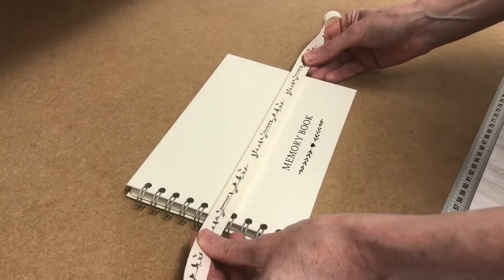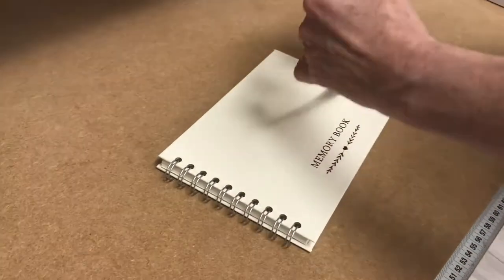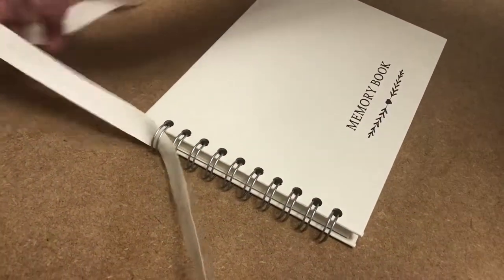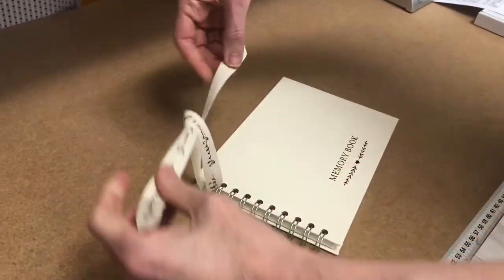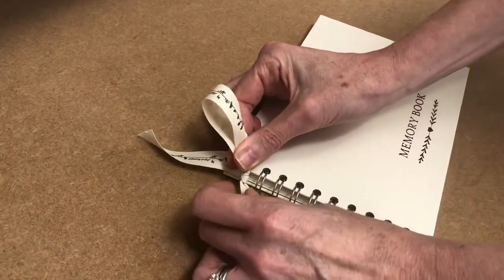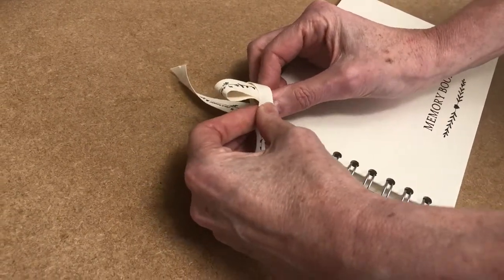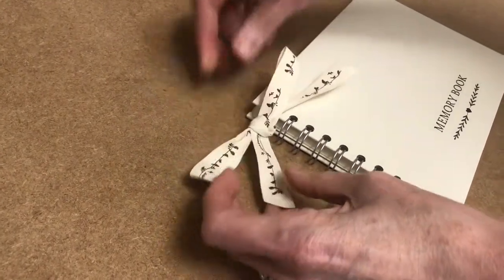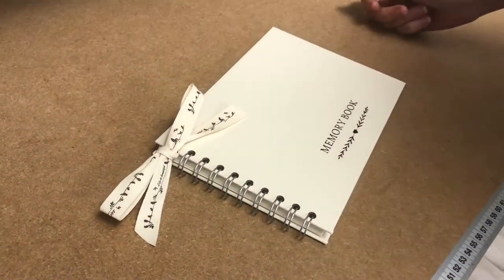How to tie the perfect bow on your Angel & Dove Memory Book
This video shows you how to tie the perfect bow on your Angel & Dove Memory Book.